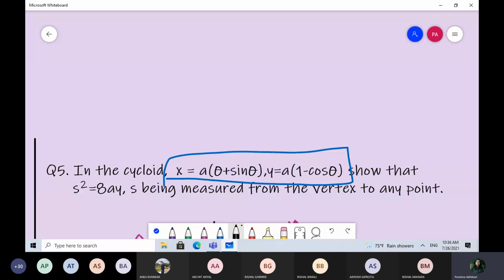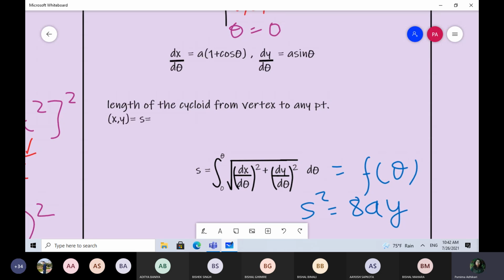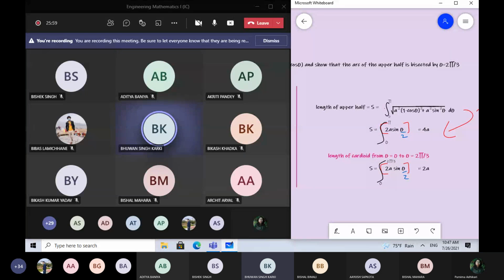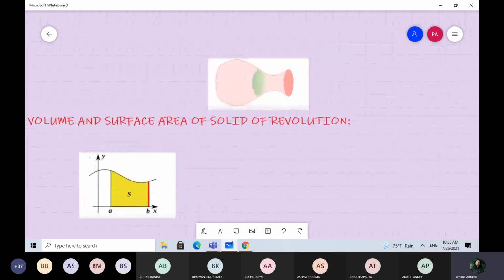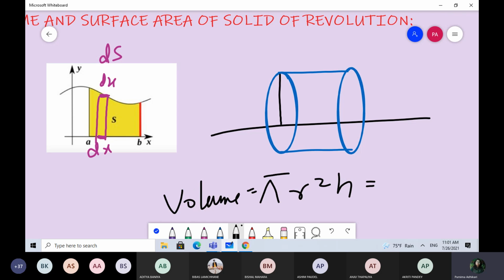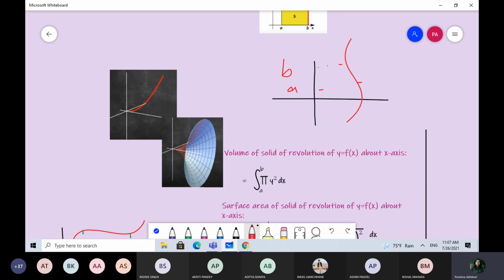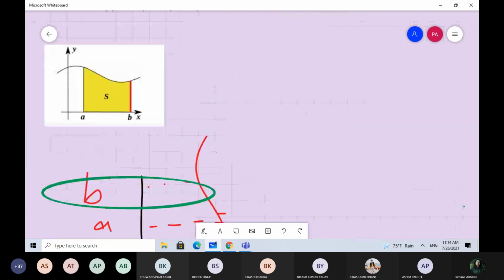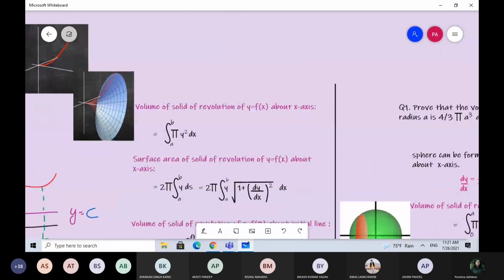Quadrature, Rectification, volume &surface | Engineering math I | Bachelor in engineering I part3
HELLO STUDENTS;
Today we discuss about Quadrature,Rectification, volume &surface
Reduction Formula and beta gamma functions
Indeterminate Forms
Rolle"sTheorems
Differential under integral sign
the ellipse
analytical geometry